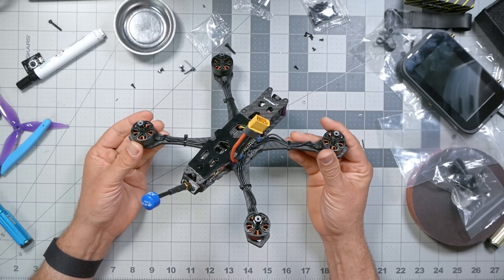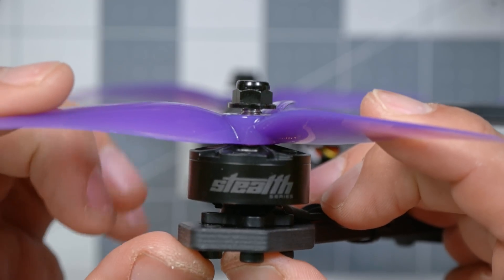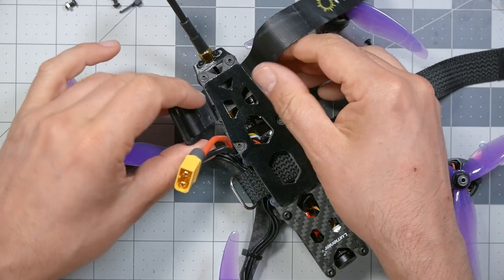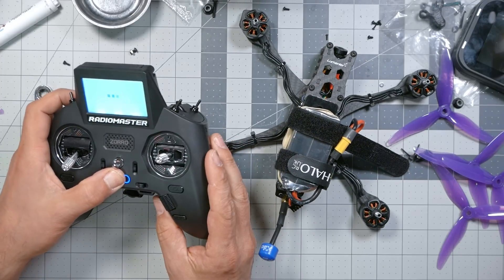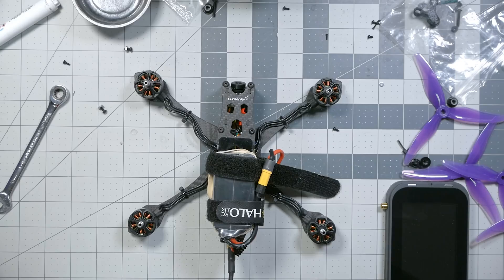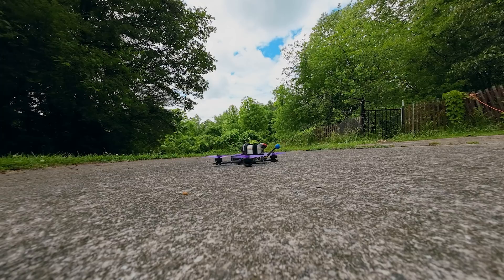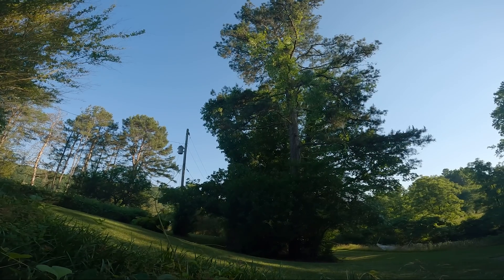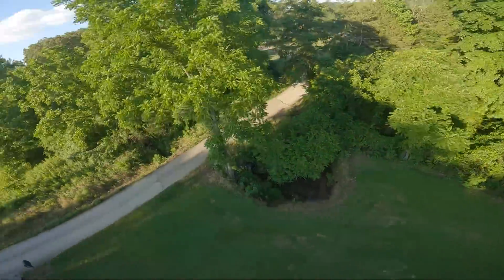2022 Freestyle FPV Drone Build - Maiden Flight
Suggested parts, tools, and other accessories are linked on the GetFPV product page.

00:00:00 - I just finished building this quadcopter!
00:00:26 - Install the props
00:03:22 - Install the battery straps
00:04:11 - Mount the battery so it doesn't get damaged!
00:07:35 - Failsafe check
00:08:51 - First hover test
00:11:52 - How to use turtle mode
00:13:32 - Test flight and outtro